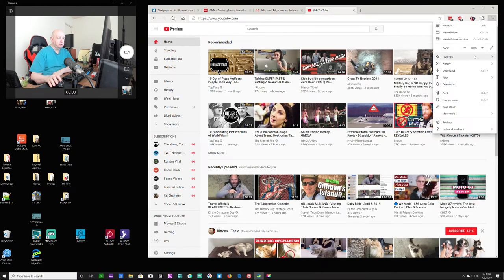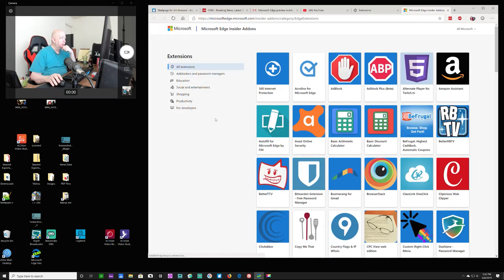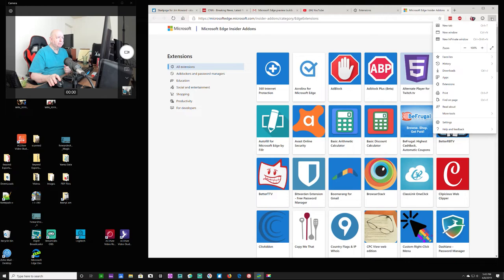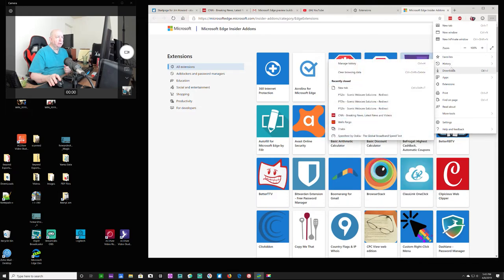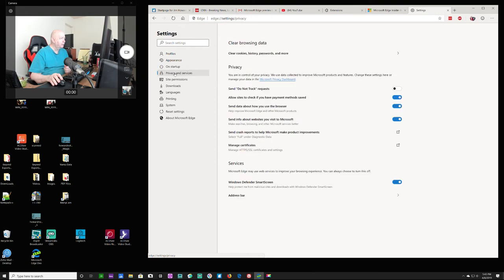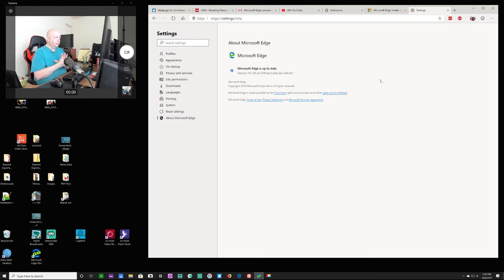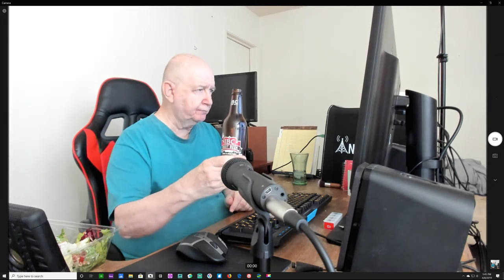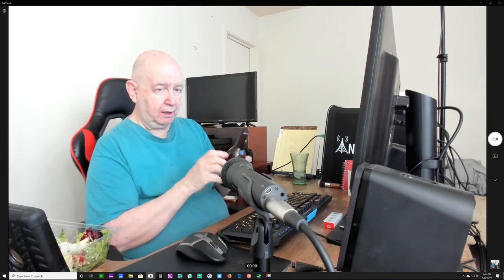Microsoft Edge on Chromium ready for download for Windows 10 PCs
Yes, Microsoft has put out the Microsoft Edge based on Chromium.  It is ready for download and testing.